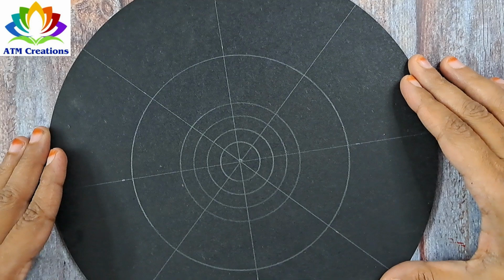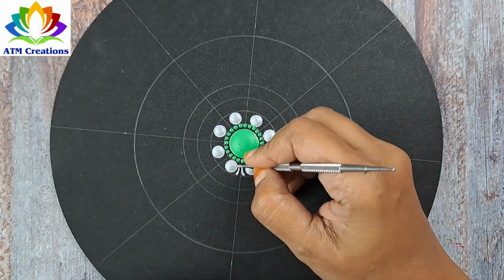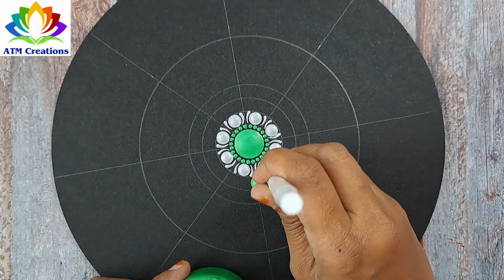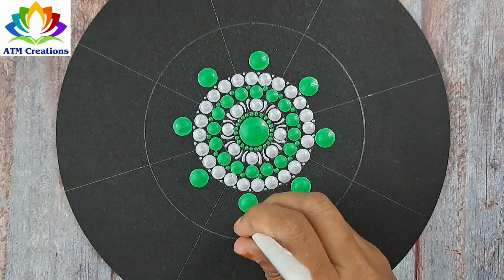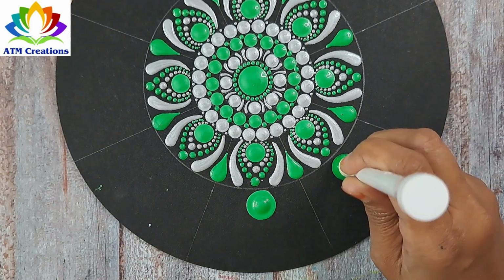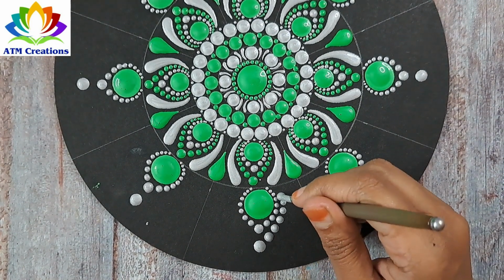Dot Mandala | Dot Painting | Dot Art | 255 | 2024 | ATM Creations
Dot painting or dot mandala is not the same.

Dot mandala is when you create a mandala using dotting technique.

You can create any artwork using dotting technique.

Uploaded this video in July 2024, by ATM Creations.